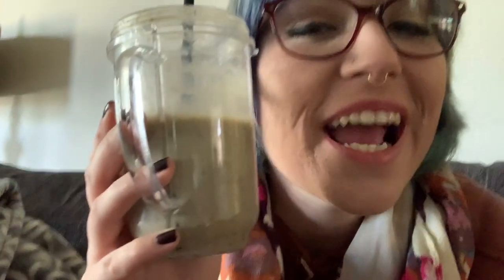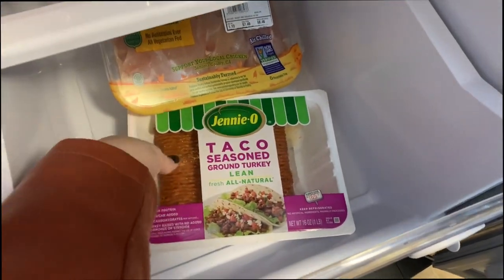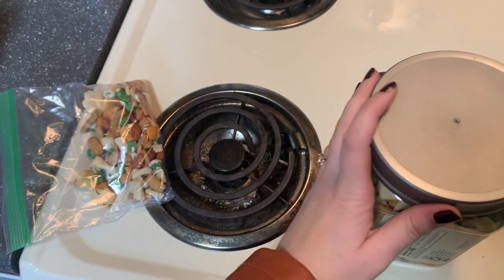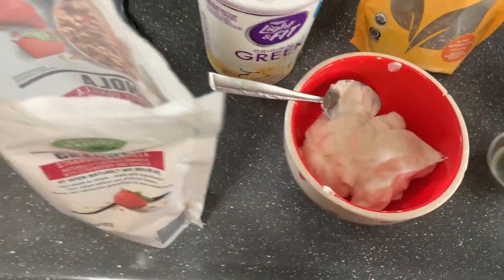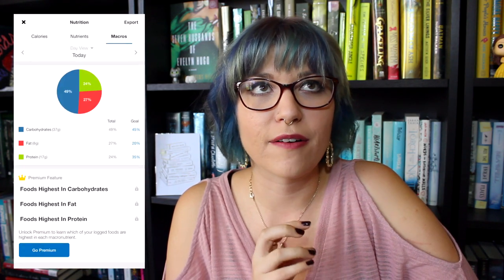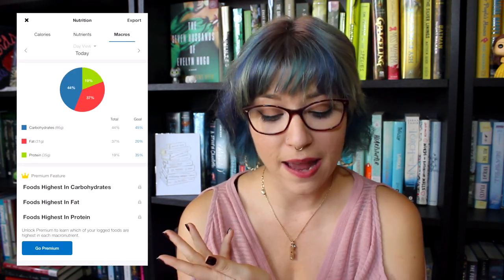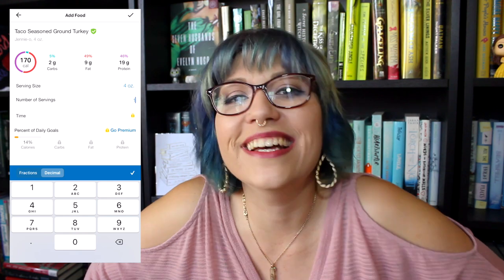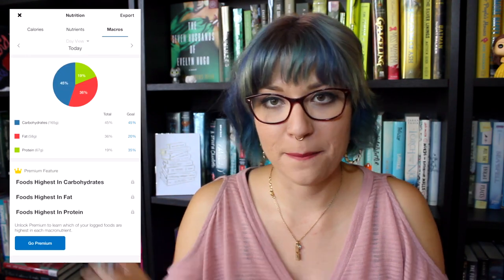Showing You What I Eat in a Day! (or two)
I'm trying to upload once a week!

PROMOTIONS:
Want $1 prescription glasses from Firmoo?
$1 for one pair of prescription glasses with 1.50 index single vision lens. Free US Shipping. New customers only, one pair per person. Non-prescription orders are invalid for this program.

I'm an ambassador for Greeks Glasses!

I'm a Firmoo ambassador!
Use zm995 and get your PRESCRIPTION glasses for %9.99 and free US shipping!

Use this link to get $10 off your first FabFitFun box!

OTHER LINKS YOU MIGHT WANT:
Amazon Wishlist: